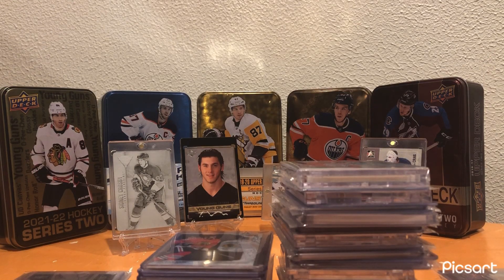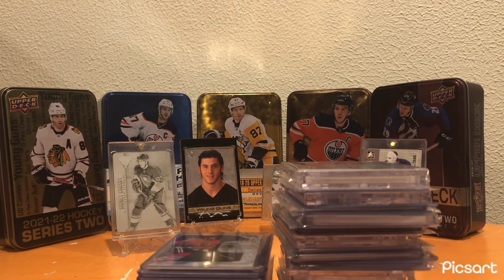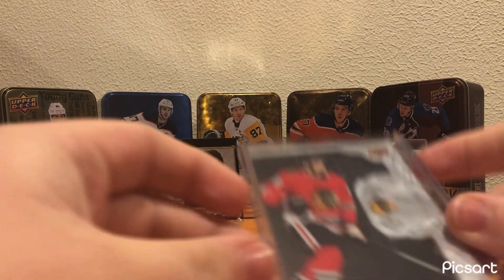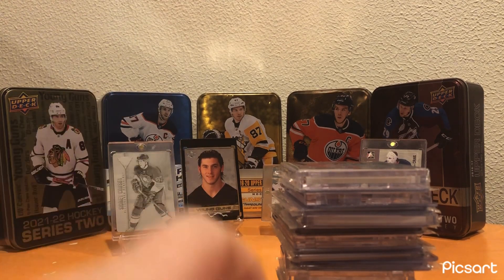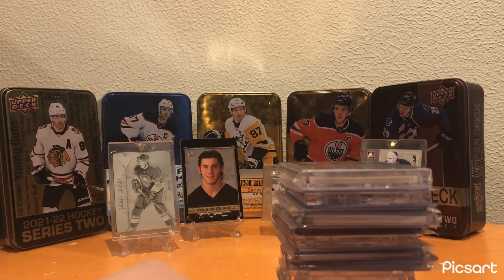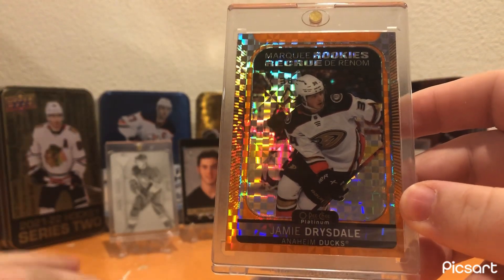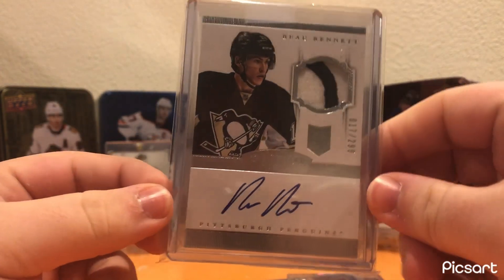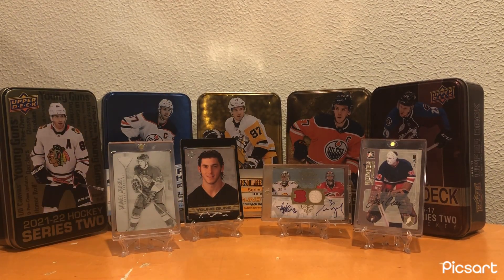Revealing the Grade on my Cale Makar Young Guns! - Showcasing all of my recents pickups